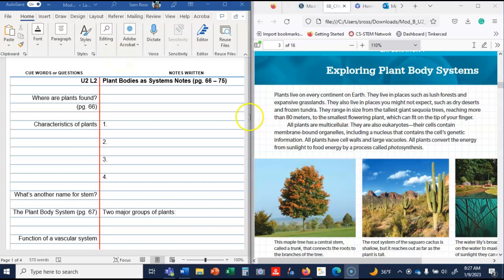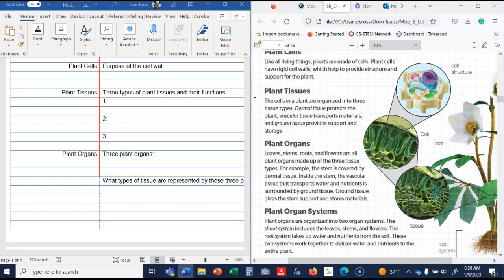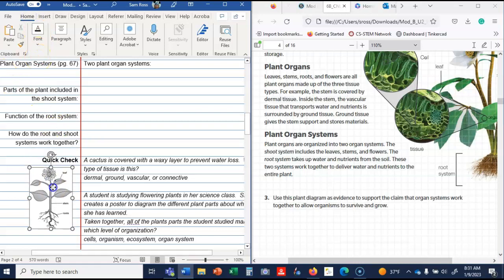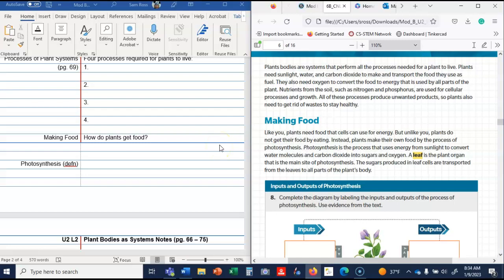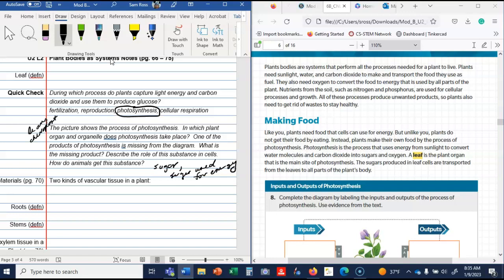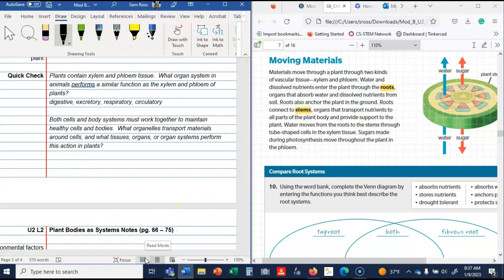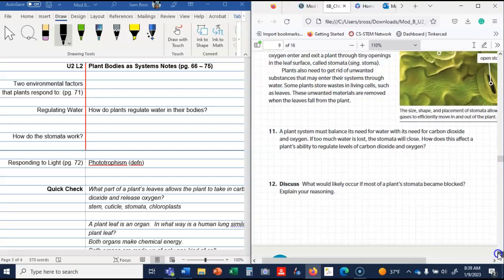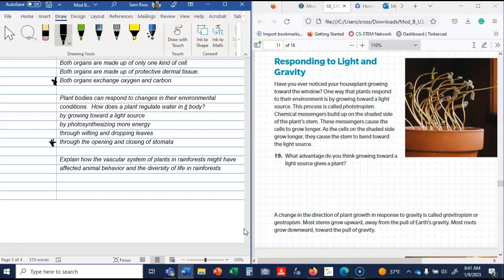U2 L2 Plant Bodies as Systems Notes Video